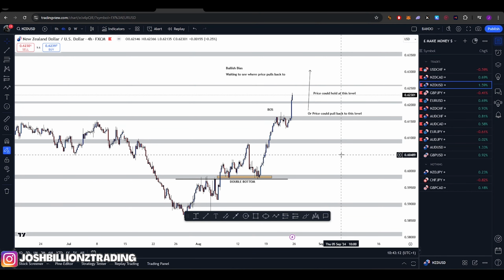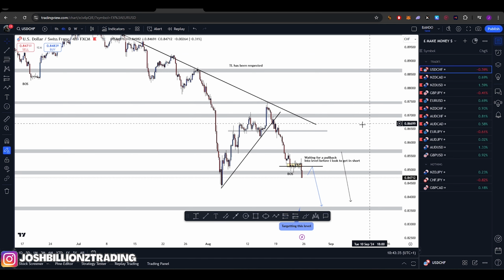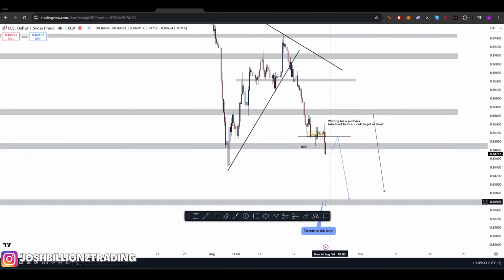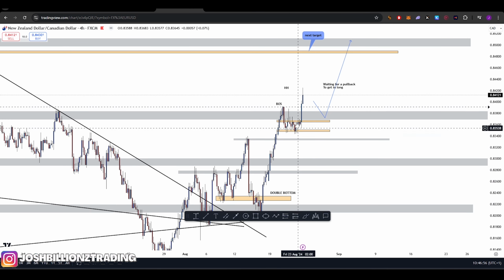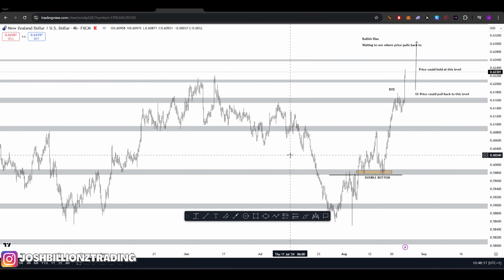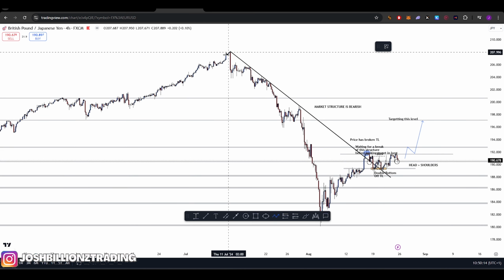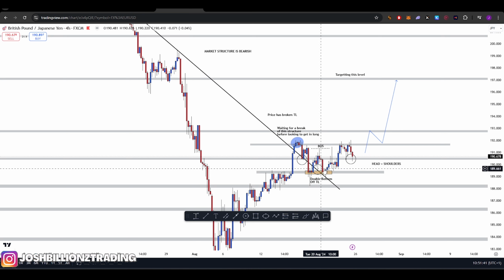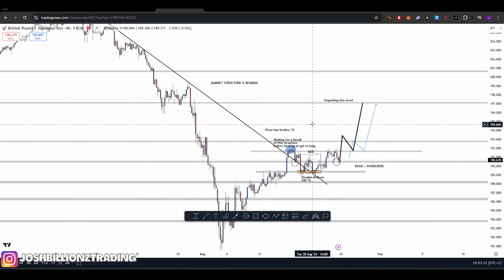Here's How Im Able to Predict Where The Market Is Going EVERYDAY!